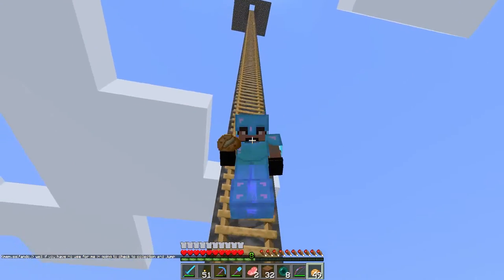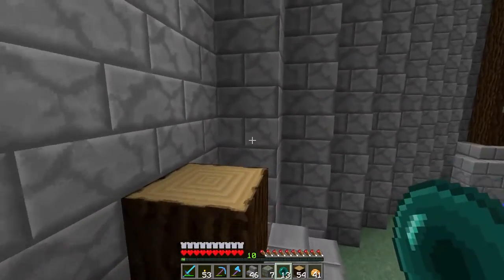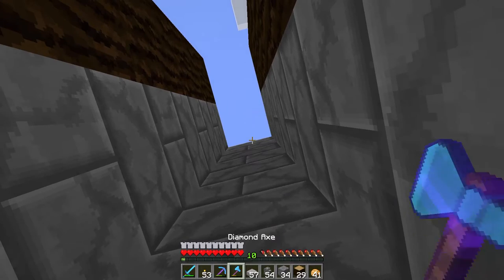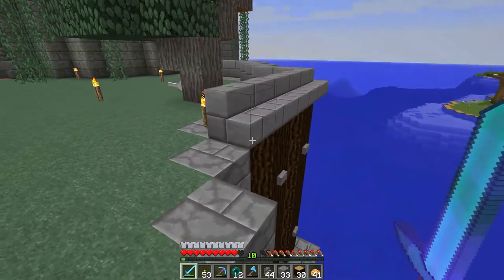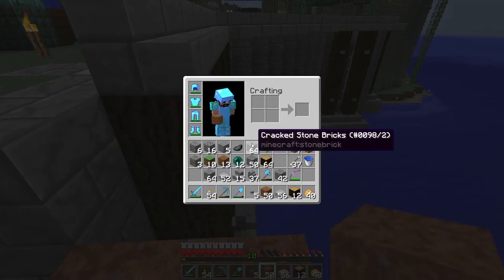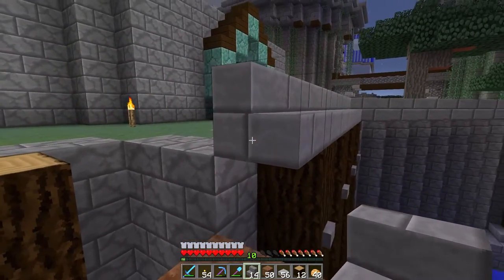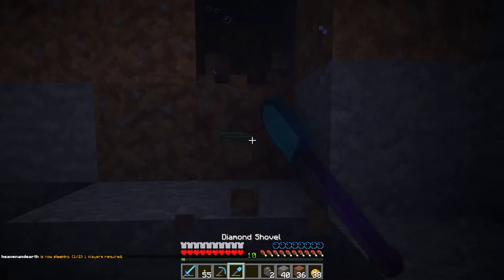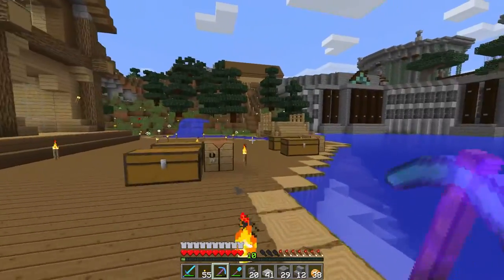Minecraft PC EP28 "Rook Corner Retaining Wall"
Today we build the wall that holds back the land around Rook Corner. Nice wall, which adds a lot to the build.